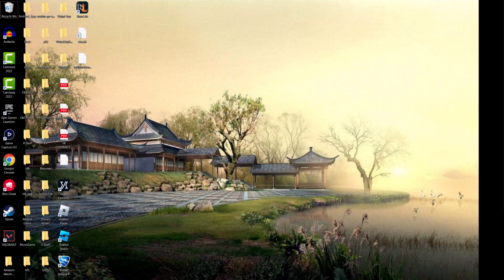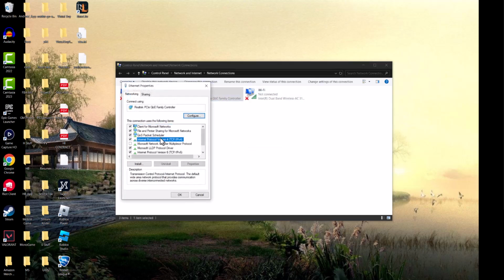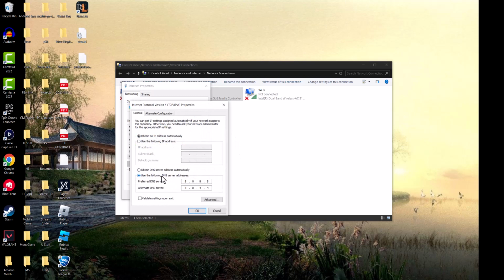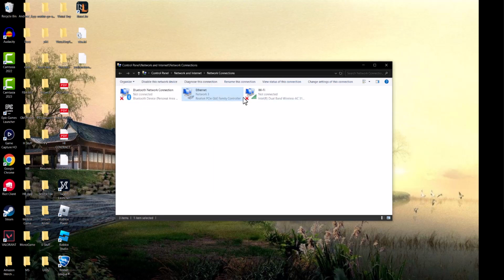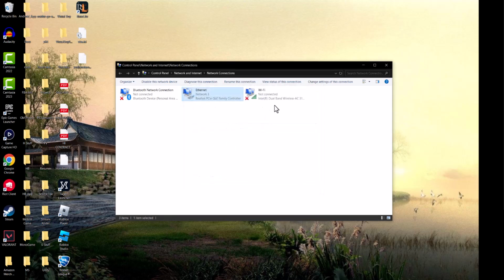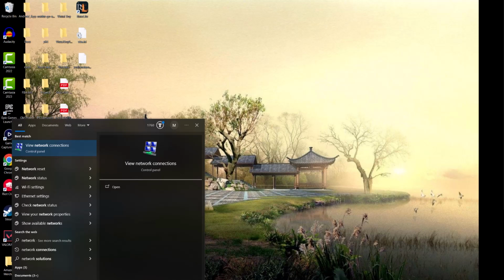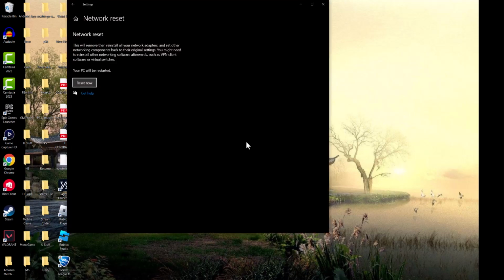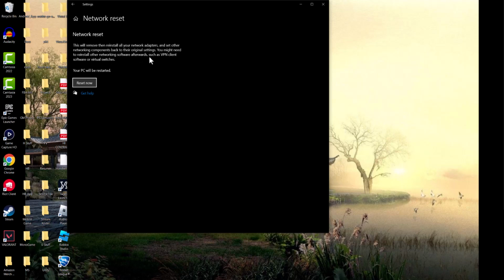How To Fix Internet Connection Problem Windows 10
In This Video, I Will Show You How To Fix Internet Connection Problem Windows 10